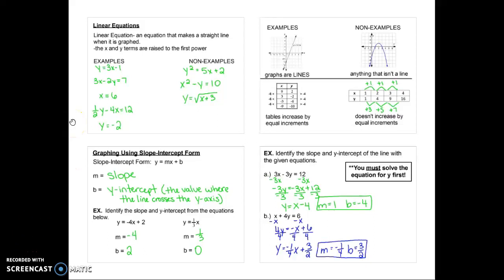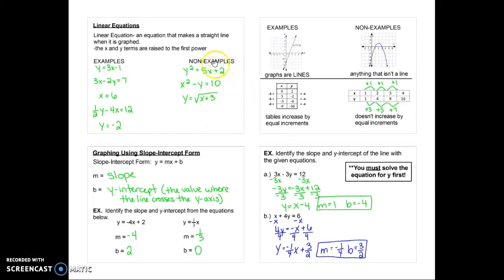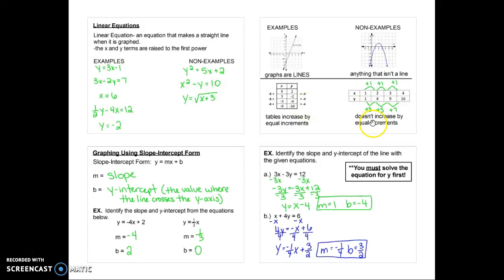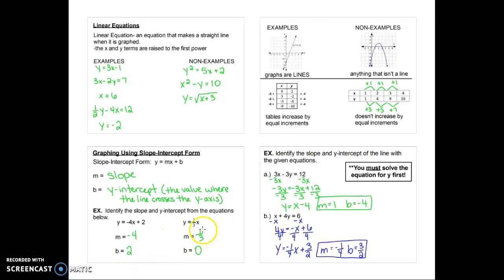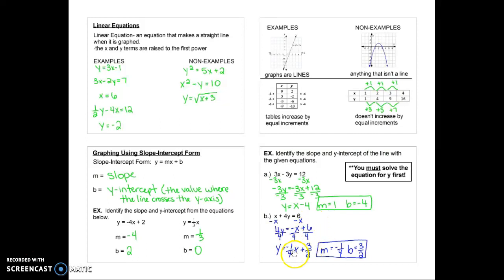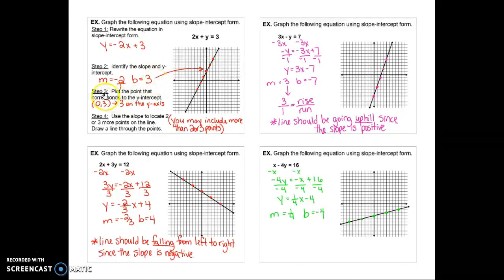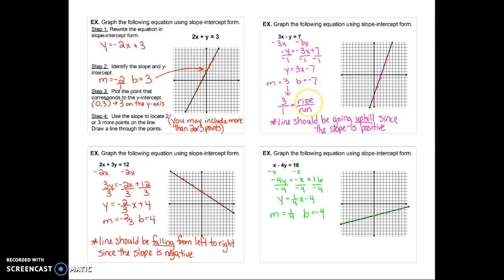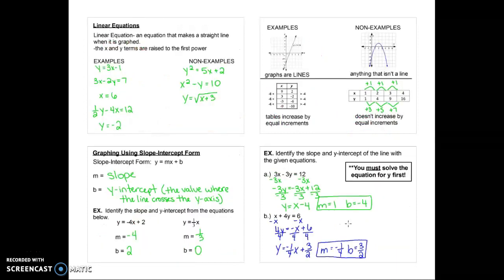#3 Linear Equation/Slope Intercept Form - Completed Notes